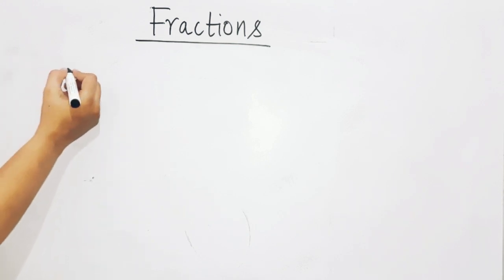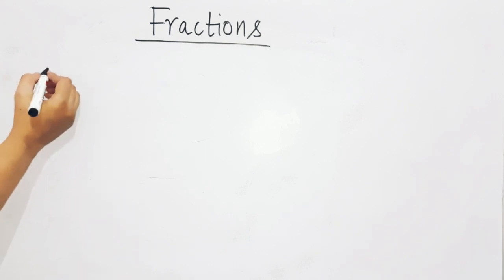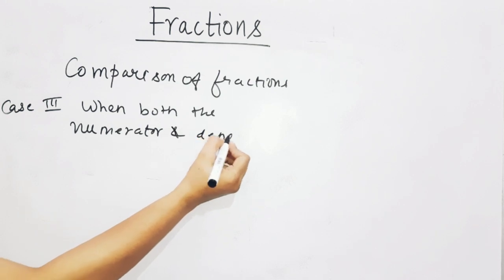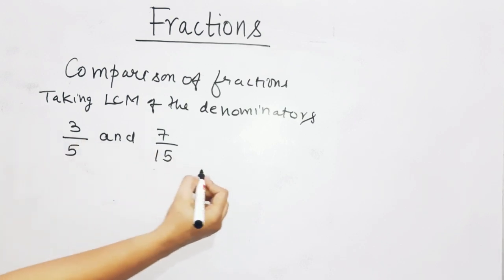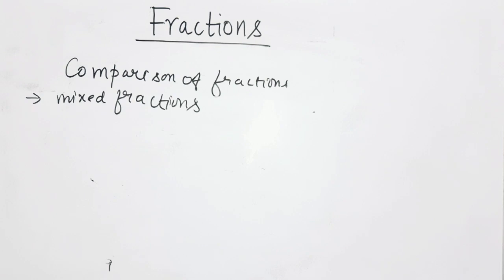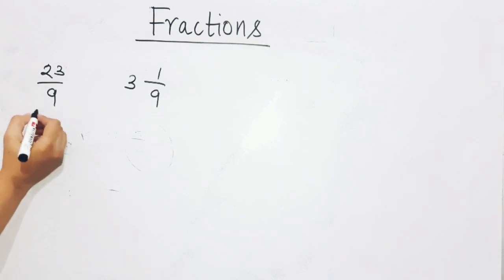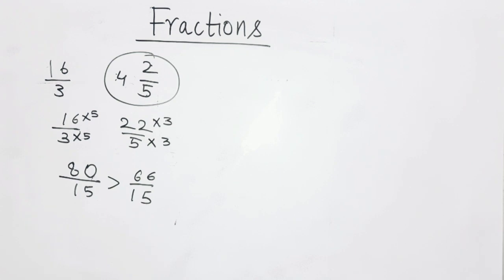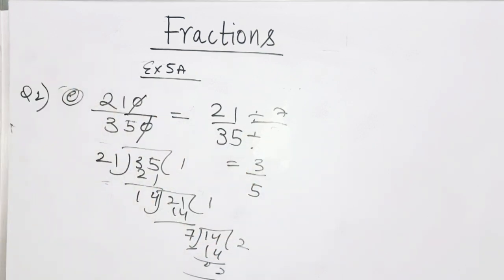Fractions | Part 3 | comparison of fractions | CBSE Maths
Fractions CBSE Maths